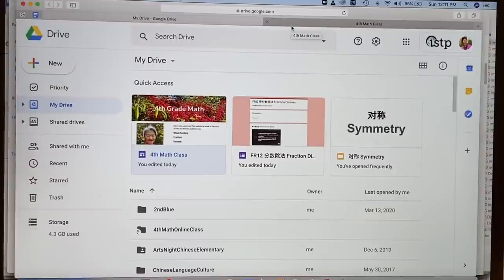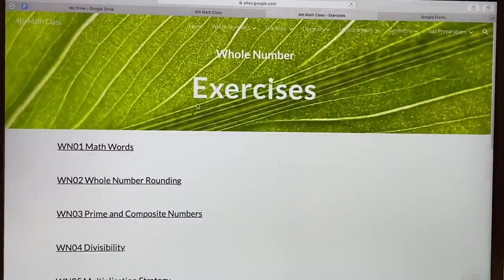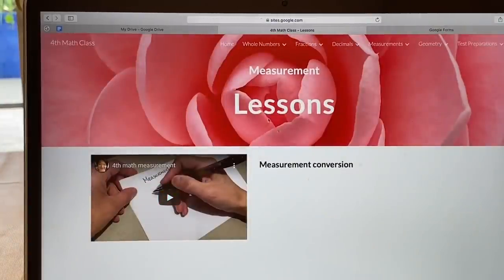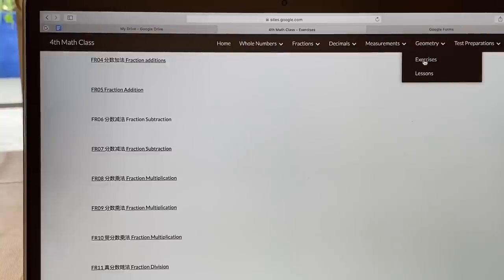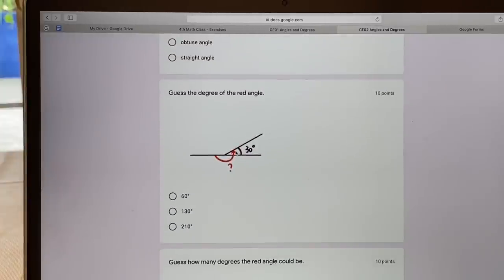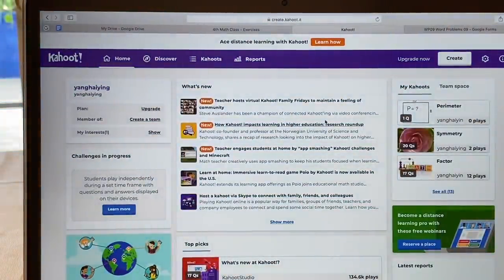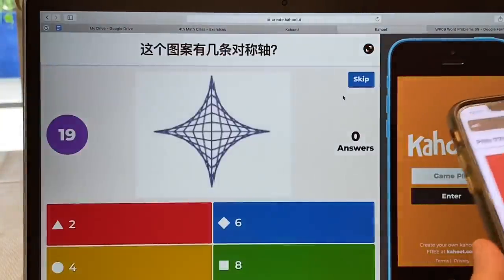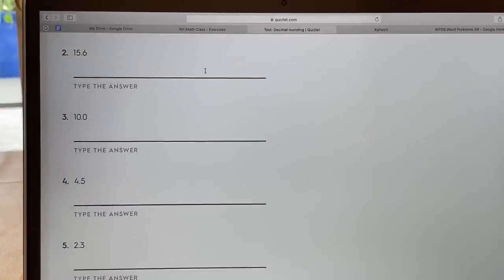Report on math online class website asmr